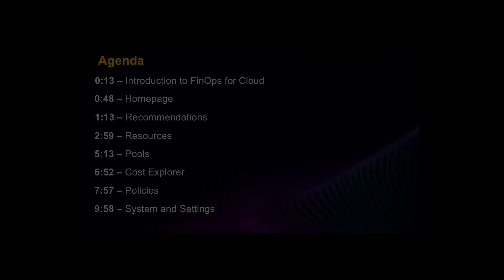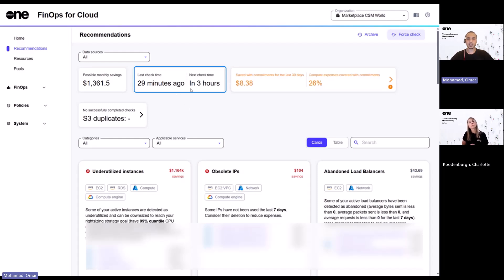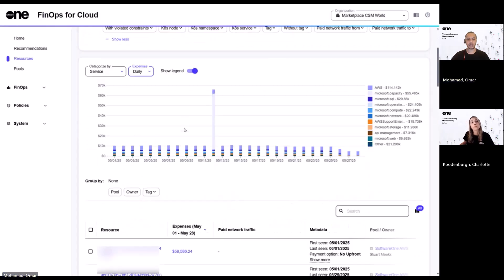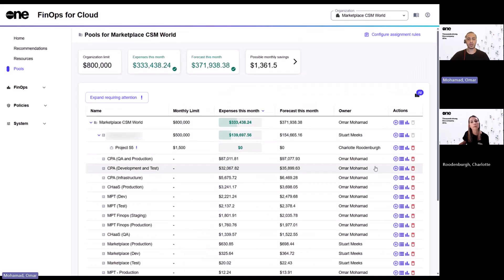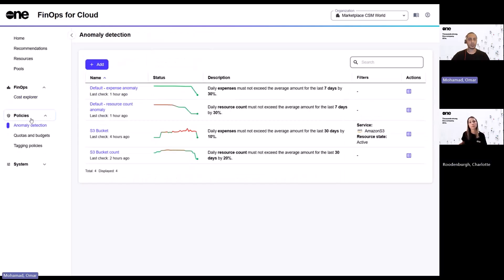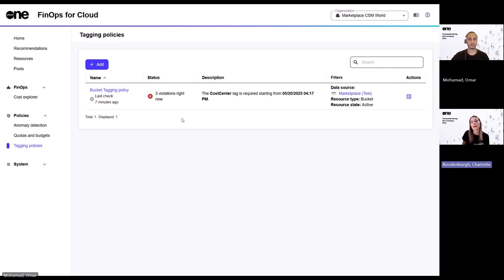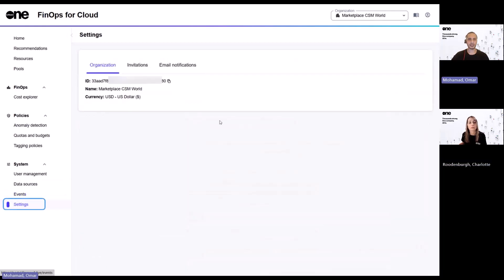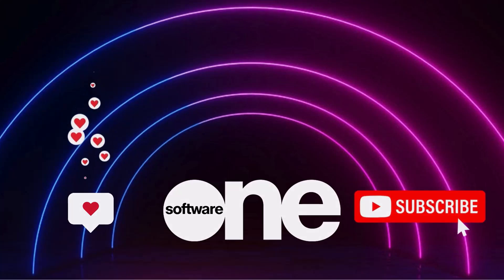FinOps for Cloud Demo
In this video, we provide an in-depth demonstration of FinOps for Cloud, a new Cloud Spend Management platform by SoftwareOne.

Join us as we explore its features, including:

* Visibility into cloud spending and budget setting
* Recommendations for cost optimization
* Management of multiple cloud providers (Azure, AWS, GCP) on a single platform
* Insights into resources, expenses, and policy violations
* Customizable views and filters for tailored recommendations
* Tools for compliance, cost efficiency, and structure through policies
* User management and access control
* Data source connections and event tracking

Learn how FinOps for Cloud can help you manage and optimize your cloud costs effectively.